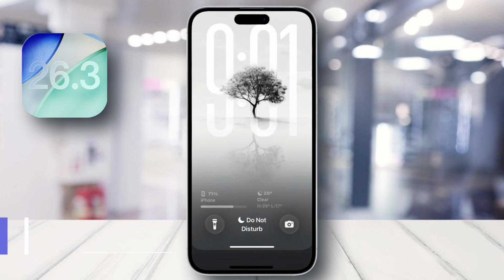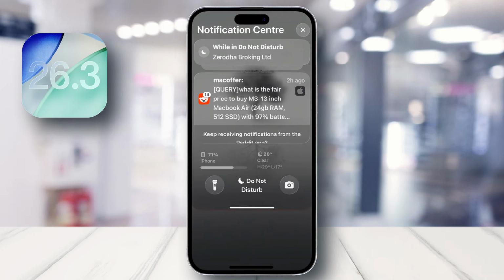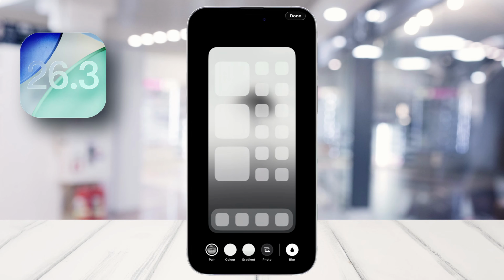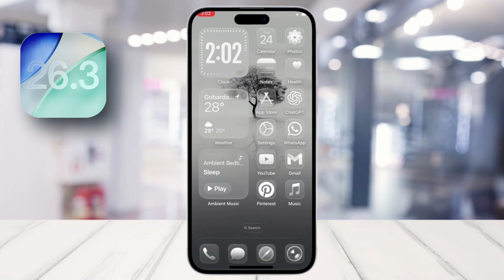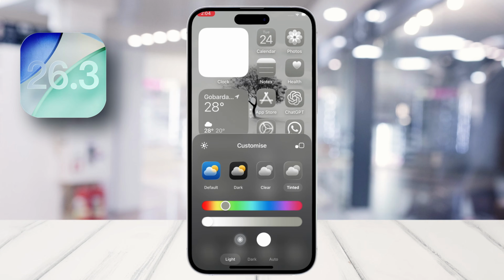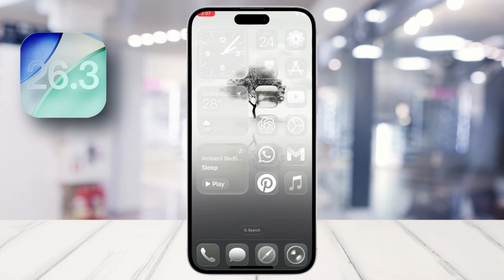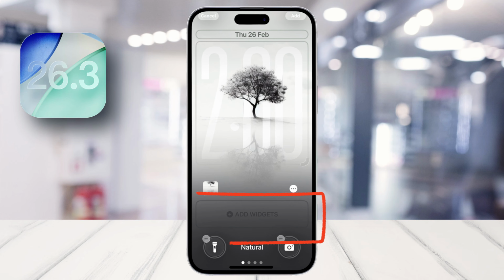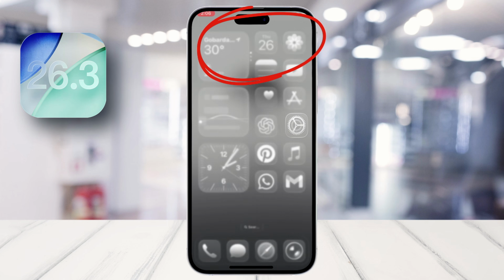Ultra Light Mode iOS 26: Turn Your iPhone PURE WHITE!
📱 Ultra Light Mode iOS 26 — Make Your iPhone Look Clean & Premium 🤍

Learn how to enable Ultra Light Mode in iOS 26 and transform your iPhone into a clean white minimal setup. This hidden customization trick makes your iPhone look modern, bright, and premium.

In this video, I’ll show you step-by-step how to create a bright, minimal iPhone aesthetic using glass UI tweaks and accessibility settings.

✨ What you’ll learn:

• Enable Ultra Light Mode in iOS 26
• Best white wallpapers for a clean look
• Liquid glass & clear icon customization
• Remove glass effect for a minimal style
• Lock Screen depth effect & widget tweaks
• Make icons cleaner and easier to read

👉 Perfect for users who love minimal iPhone setups and clean UI.

💬 Which look do you prefer — Ultra Light or Ultra Dark Mode?

📱 iPhone Accessories

Wireless Charger
Double-Sided Suction Cup
USB-C to 3.5mm Audio Adapter
Ultra Slim Magnetic Portable Charger
Anker Nano Power Bank
3-in-1 Magnetic Wireless Charging Station
iPhone 16 Pro Case
iPhone 17 Pro Silicone Case

👉 Support PRIDEVTECH on Amazon

🇮🇳 India Amazon Links

🛡️ iPhone 17 Screen Protector

ios 26 ultra light mode, iphone light mode setup, ios 26 customization, white iphone theme, minimal iphone setup, apple liquid glass ui, iphone aesthetic setup, ios home screen customization